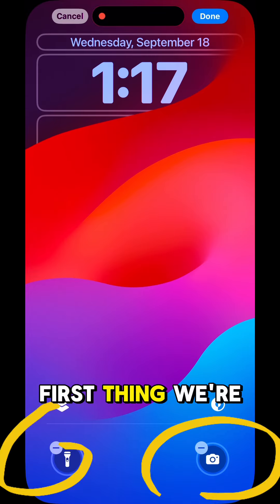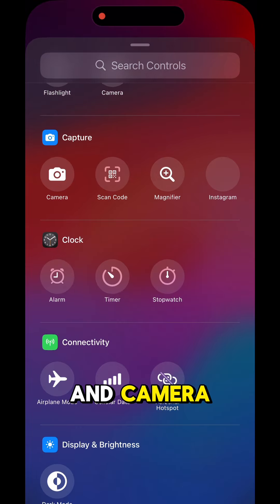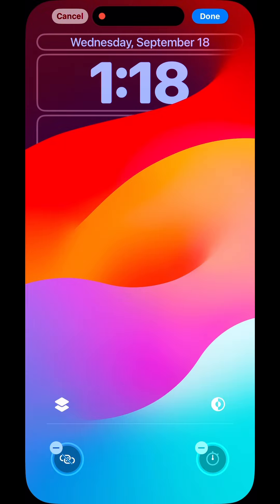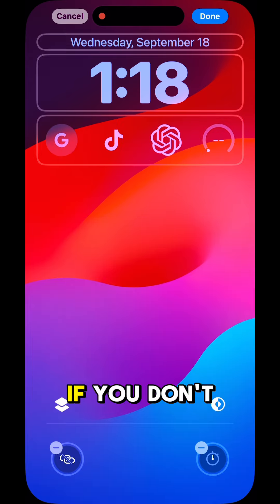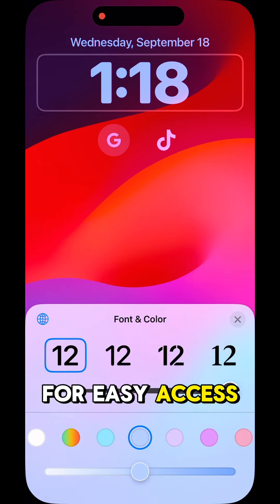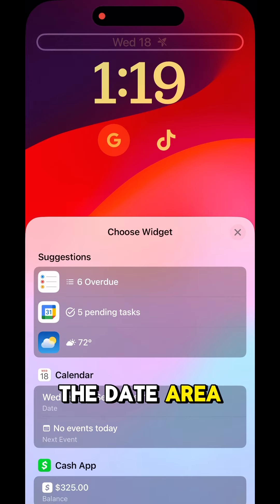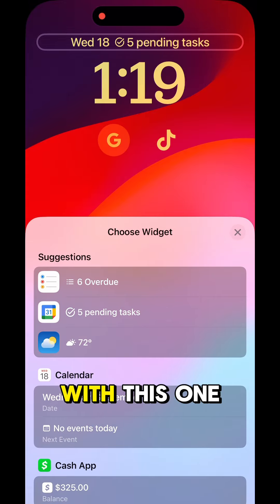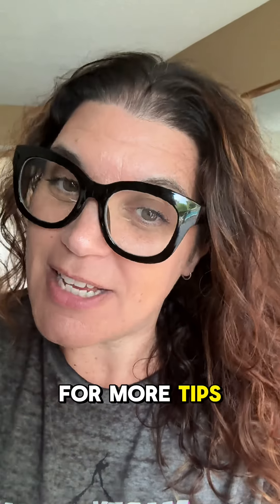September 18, 2024